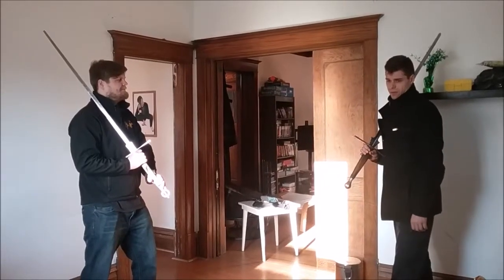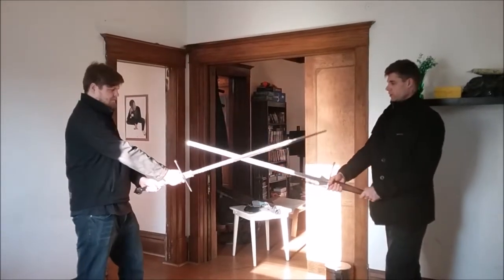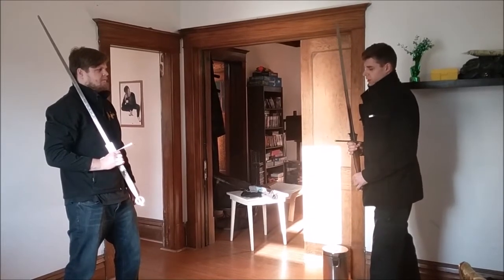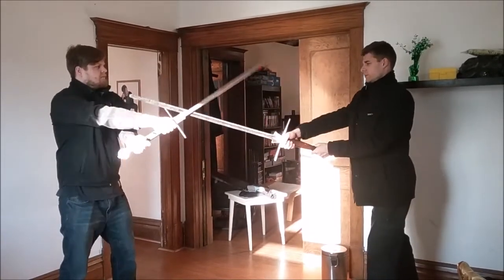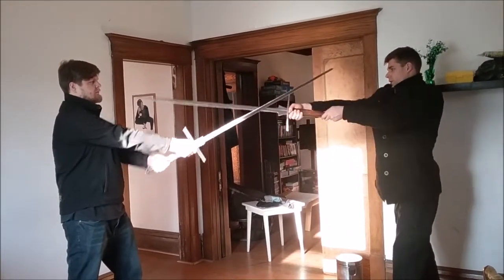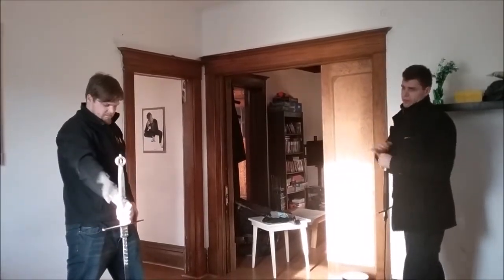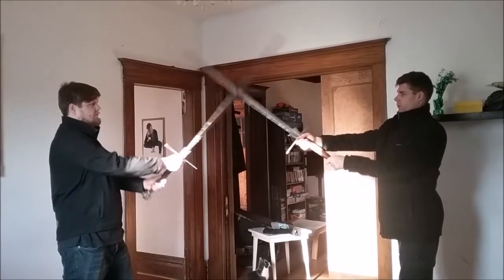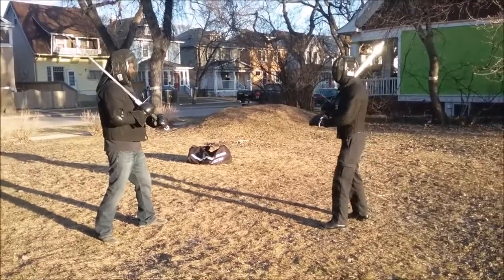Progressive Swordsmanship Drilling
We Explain and demonstrate some of the drills that we find useful here at Winnipeg Knightly Arts.

From experience we've found it far more important to practice the proper goals and train the philosophy rather than attempting to force a specific technique to emerge.

To that end we have taken the core movements under the techniques, and combined them with the overarching goals stated in the manuals to create a series of drills that progress towards full freeplay while building proper responses according to the German school of fencing.